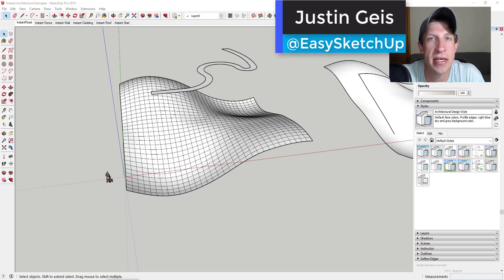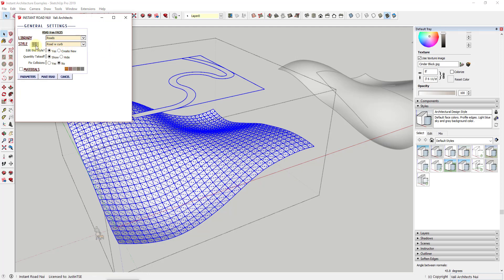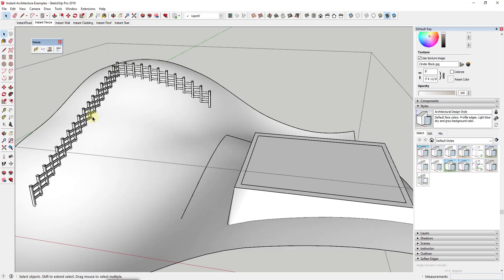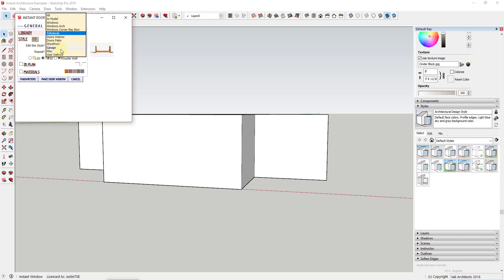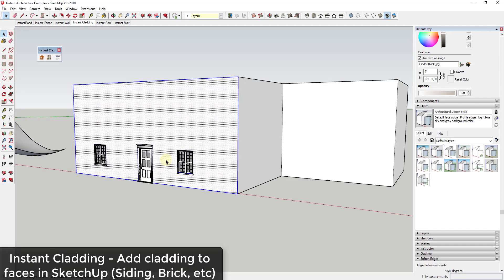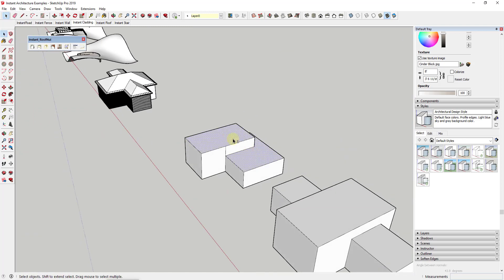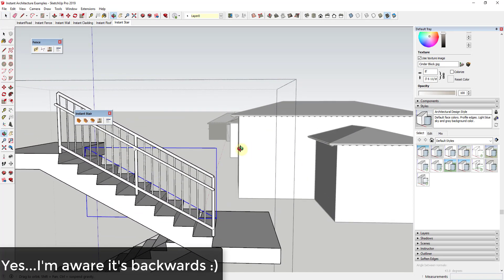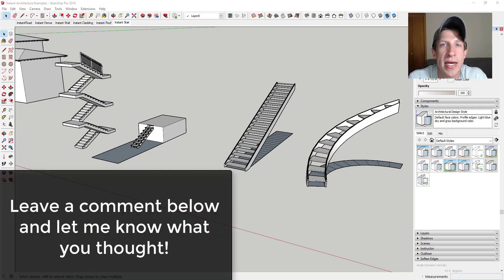SketchUp Extensions FOR ARCHITECTURE - Instant Architecture by Vali Architects!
In this video, we check out the SketchUp Extension Instant Architecture - an extension that contains an entire suite of tools for architectural modeling in SketchUp. Create rails, fences, stairs, roofs, doors, windows, and more using this extension's large toolset!